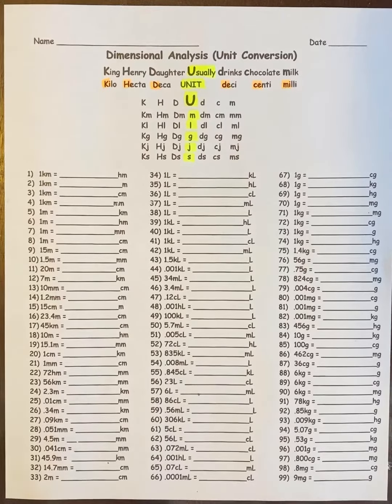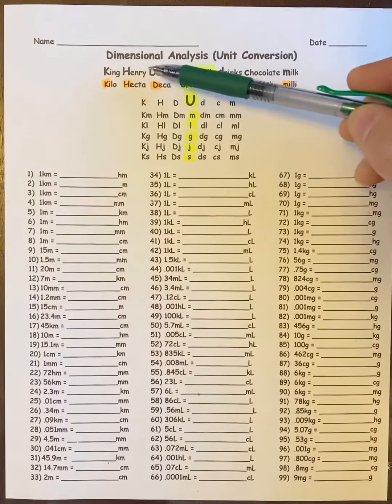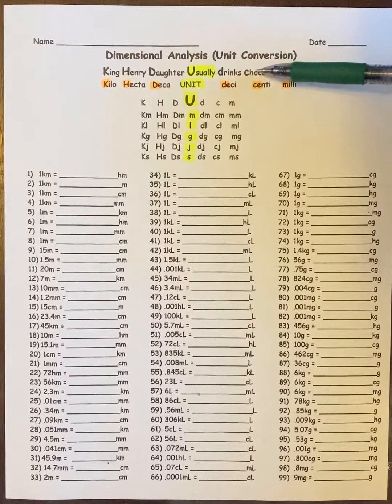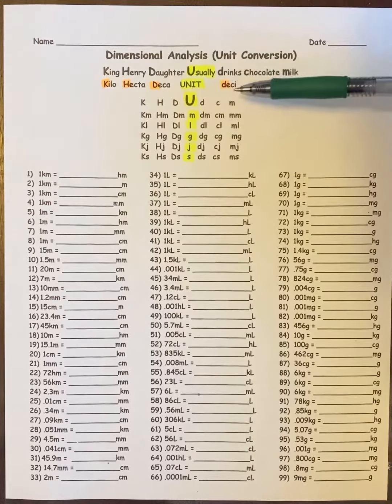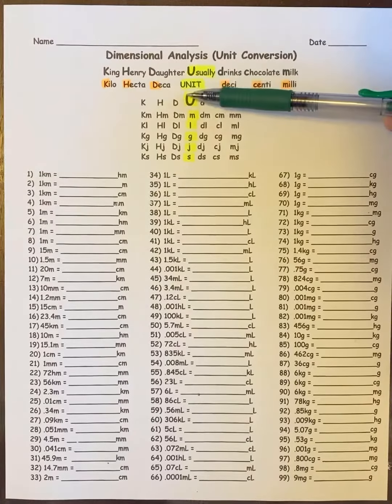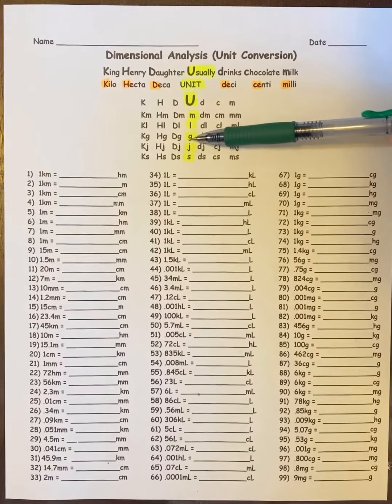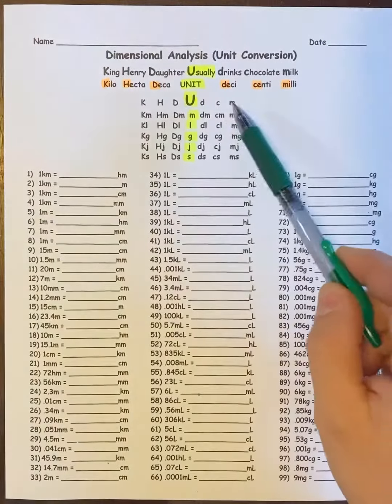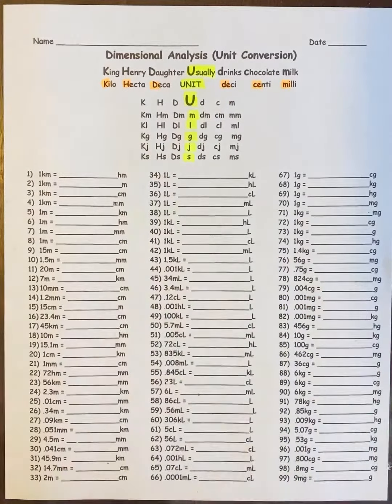Practice: Unit Conversion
KHD U dcm